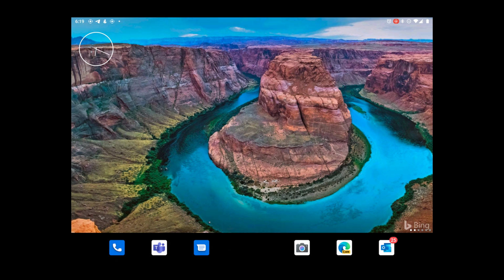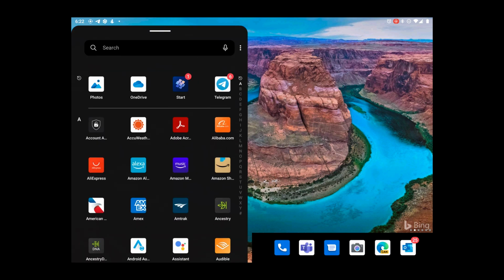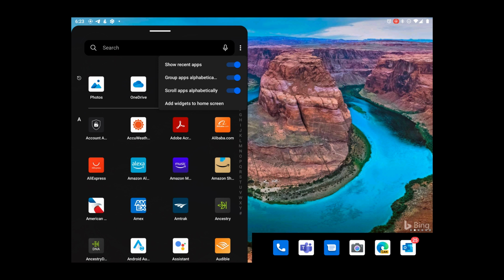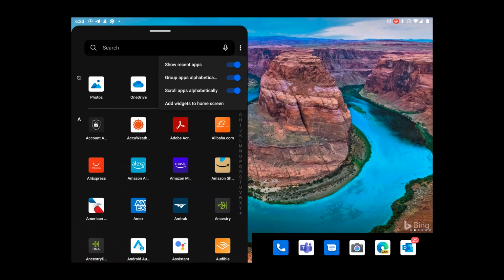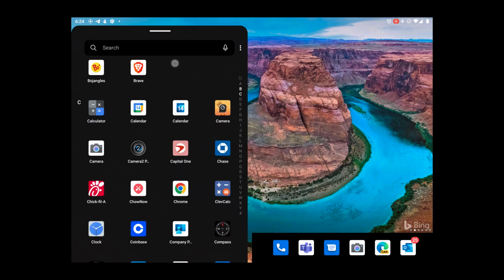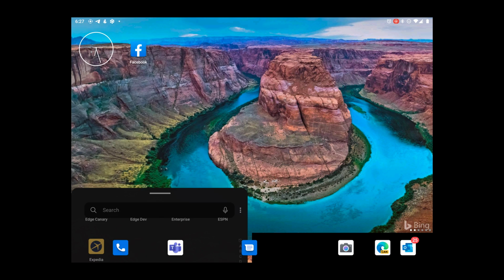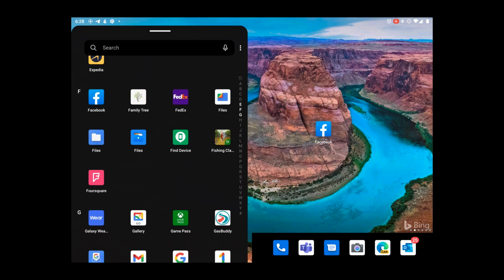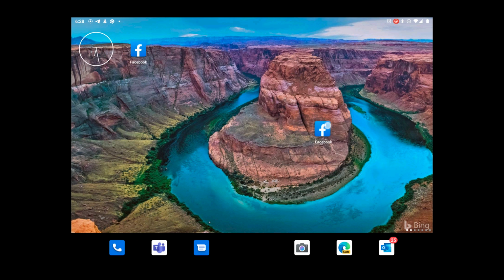Surface Duo 1 and 2 adding App Shortcut to a Screen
Another Surface Duo for Beginners , a  HowTo ... this one covers many things and I'll provide chapters for each, so check below

Chapters
00:00 Introduction
01:25 Start of Tutorial
01:57 Home Gesture
02:29 Another Home Screen Navigation Method
03:24 Another Method to find Home Screen
03:49 Configuring The App Drawer
04:39 Setting Options for the App Drawer
05:15 Show Recent Apps Setting
05:25 Group Apps Alphabetically Setting
06:17 Scroll Apps Alphabetically Setting
06:32 Adding Facebook Application to Home Screen
07:09 Adding Facebook Application to Right-hand "Home Screen"
07:46 Adding Facebook Application to the furtherest Right Screen
08:09 Removing Schortcuts
08:28 Final Thoughts